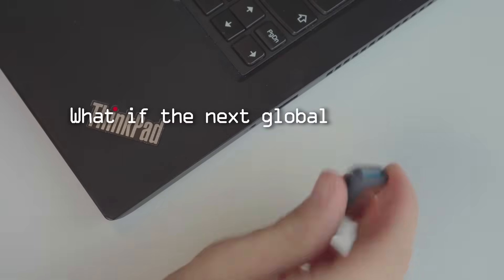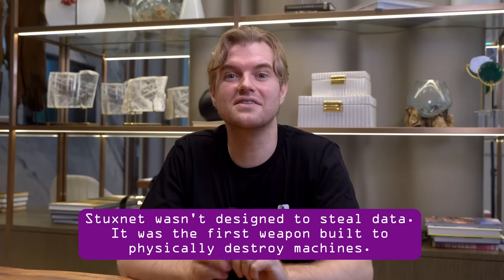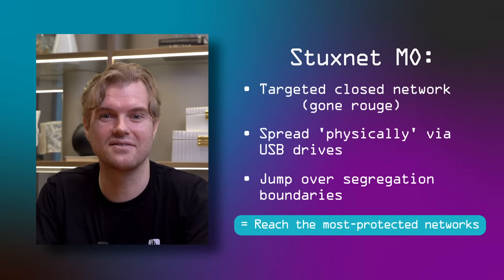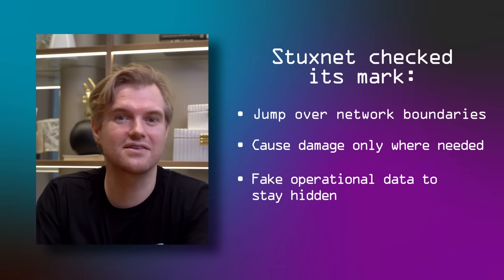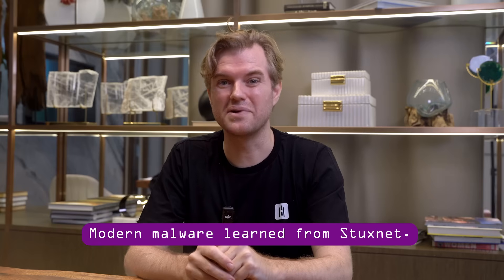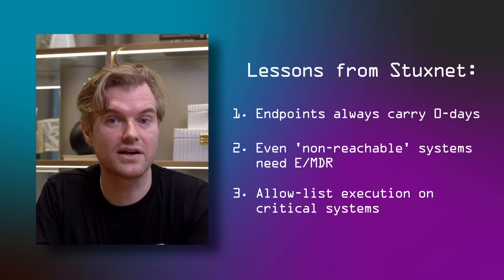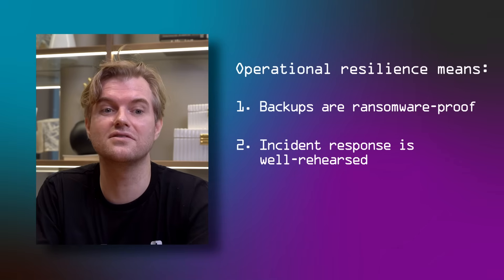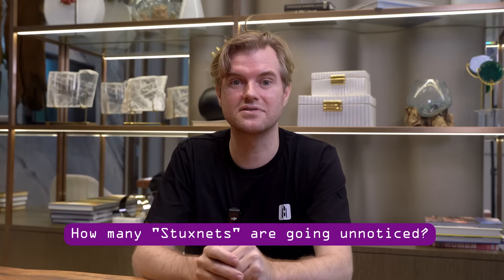How a $10 Flash Drive caused BILLIONS in Damage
A $10 flash drive once crippled Iran’s nuclear program and caused billions in damage.

This was the story of Stuxnet — the first known digital weapon to create real-world physical destruction.

In this video, we break down:
• How Stuxnet spread through an infected USB stick
• Why it targeted industrial control systems
• The impact on Iran’s nuclear centrifuges and global security
• The lasting lessons for defending against ransomware & OT attacks today

Understanding Stuxnet is key to understanding modern cyber warfare — and why critical infrastructure remains the most vulnerable target.